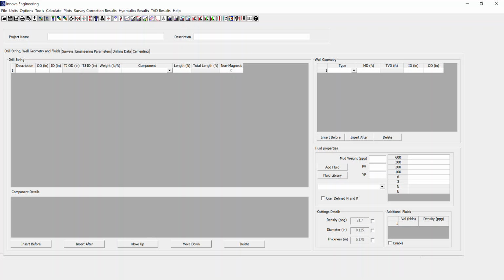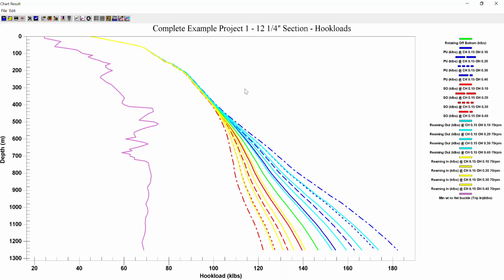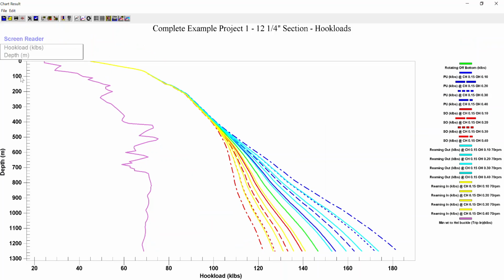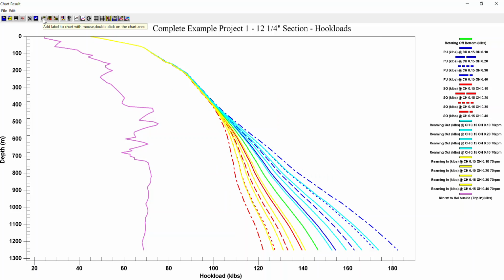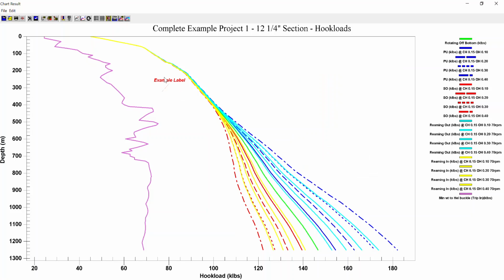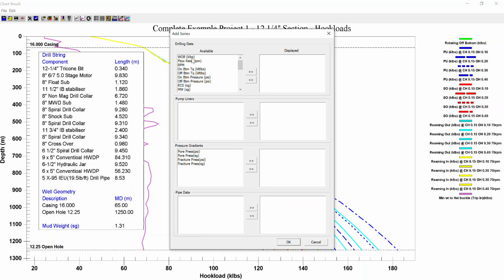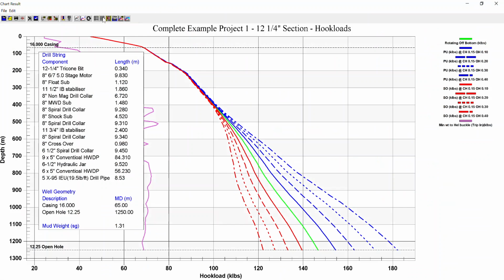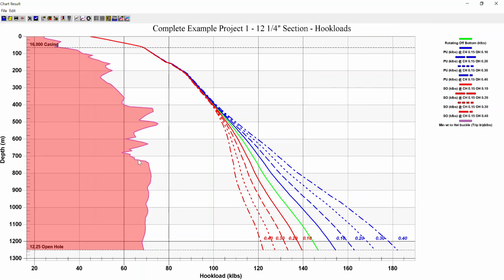Innova Engineering - Charts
A brief introduction to the available Charts within Innova Engineering